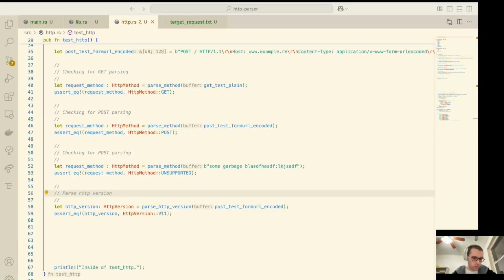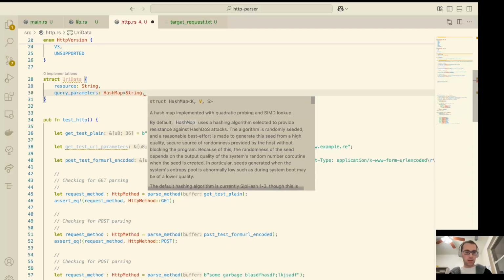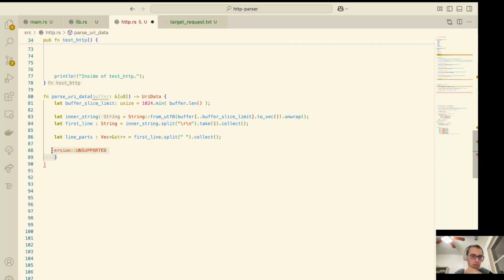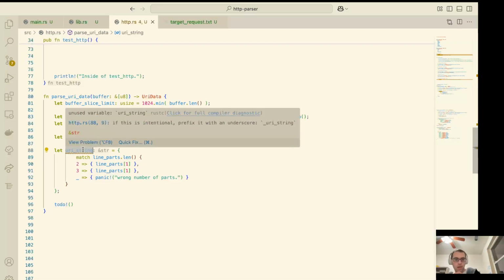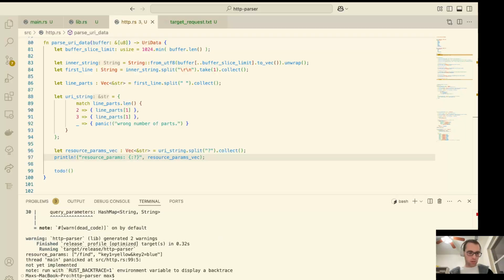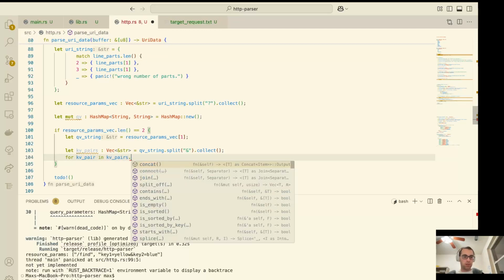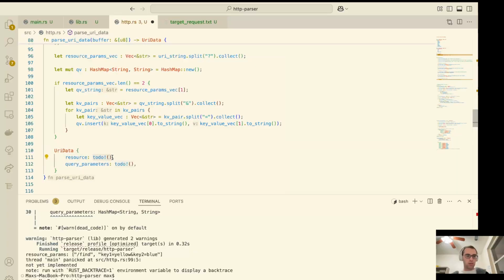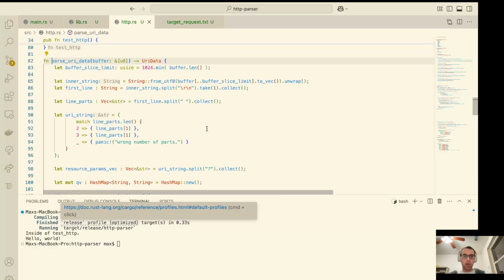HTTP: Part 7 Request URI parsing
We'll write a function for parsing out the potential values located in the URI of an HTTP request.